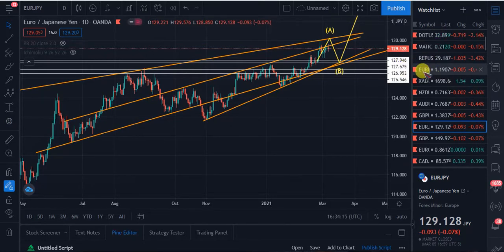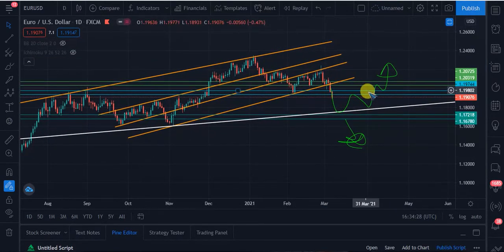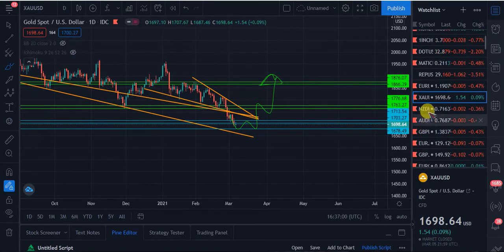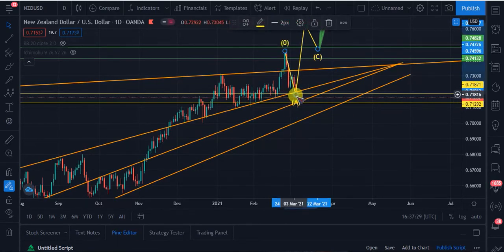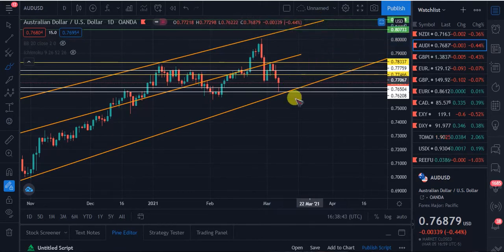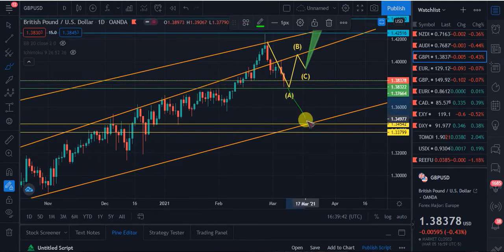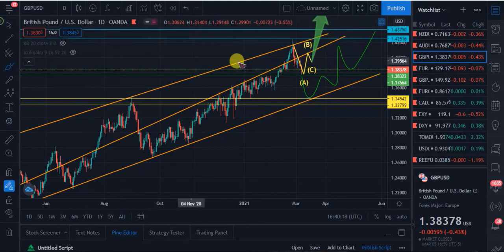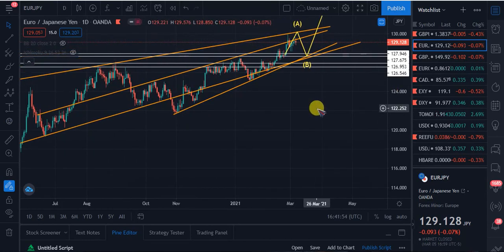Market Analysis for EUR/USD,XAU/USD,NZD/USD,AUD/USD & EUR/JPY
This Covers Market Analysis on EUR/USD,XAU/USD,NZD/USD,AUD/USD & EUR/JPY Possible Movement.